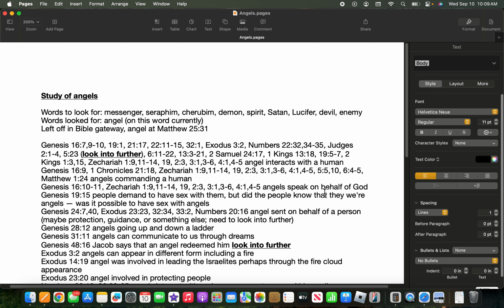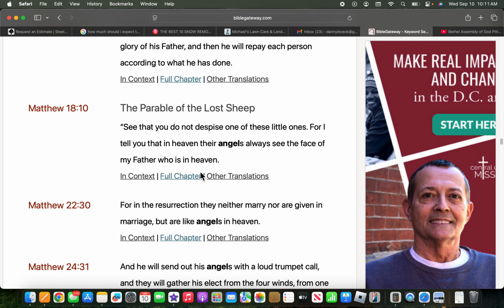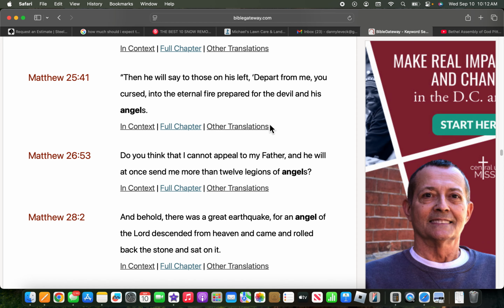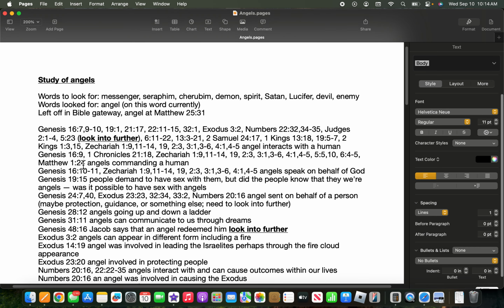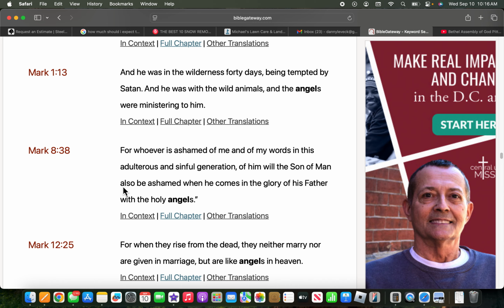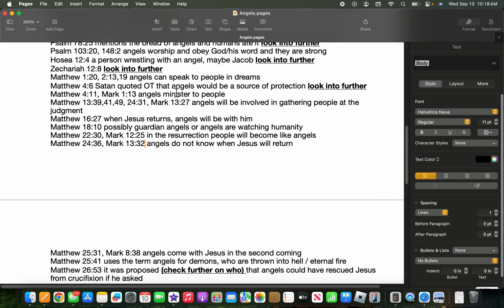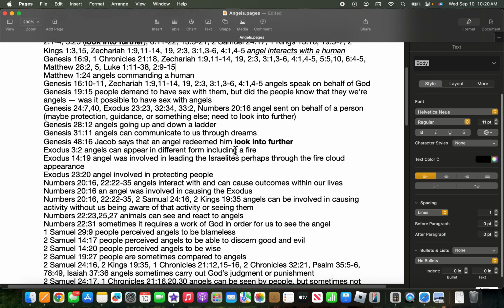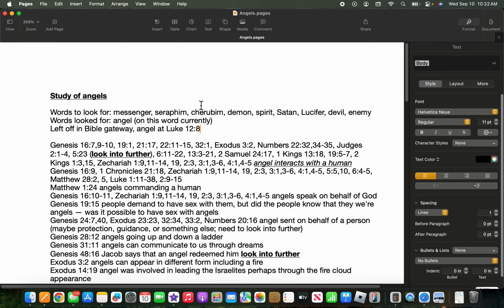Virtual Coach: Bible Study - Doing Topical Study Part 10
In this video, we continue our exploration of studying a topic through the Bible to develop a theological concept, in this case, angels.